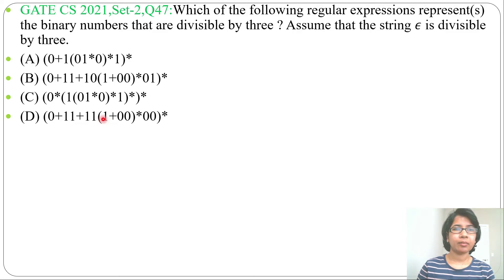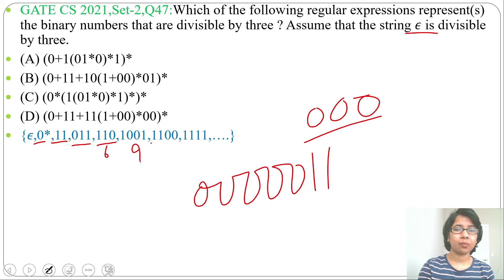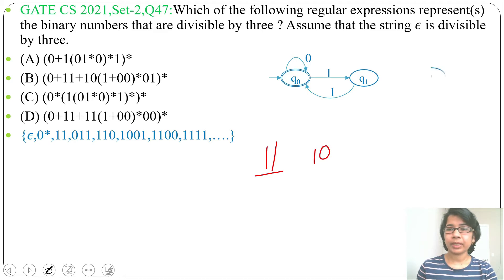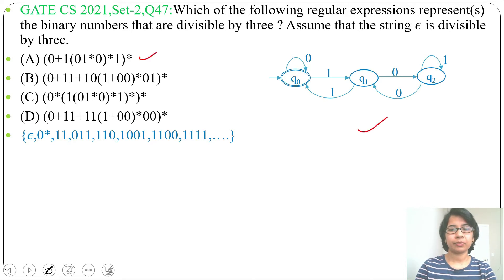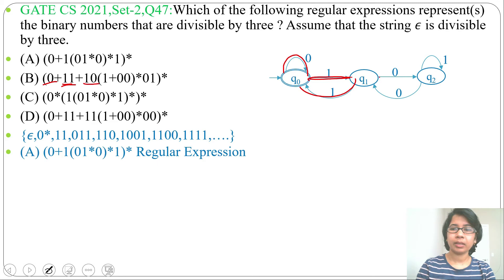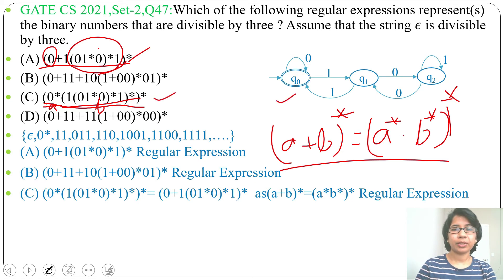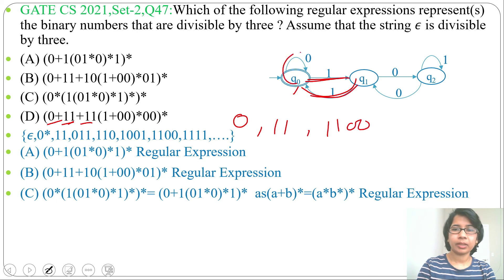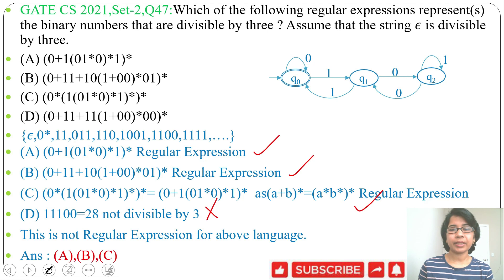GATE CS 2021,Set-2,Q47:Which of the following regular expressions represent(s) the binary numbers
GATE CS 2021,Set-2,Q47:Which of the following regular expressions represent(s) the binary numbers that are divisible by three ? Assume that the string 𝜖 is divisible by three.
(A) (0+1(01*0)*1)*
(B) (0+11+10(1+00)*01)*